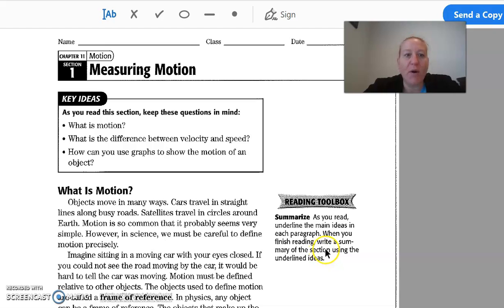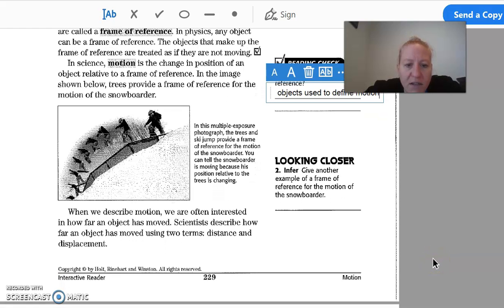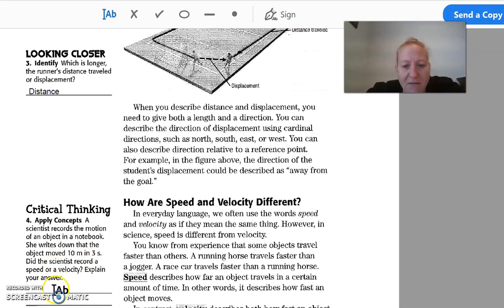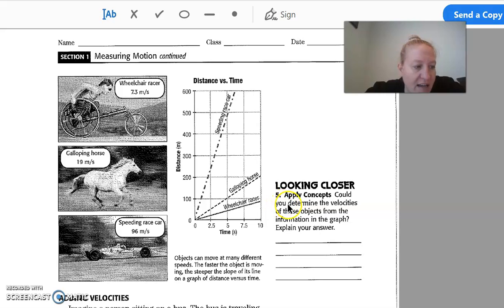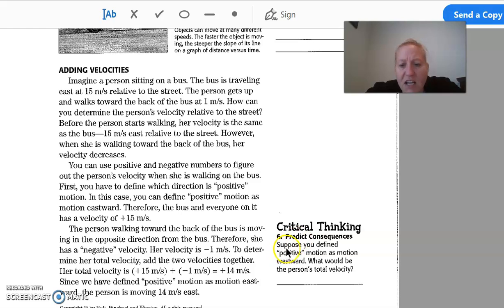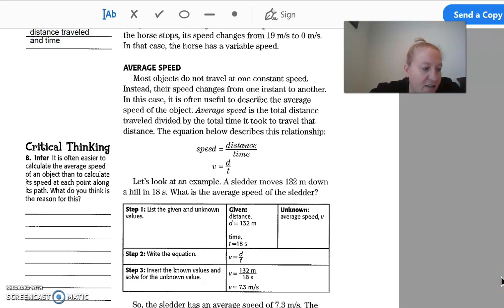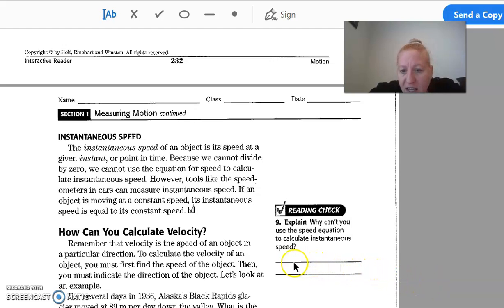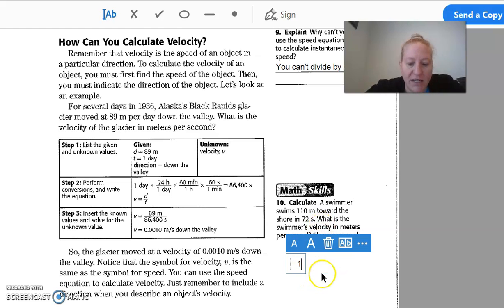11 1 motion part 1